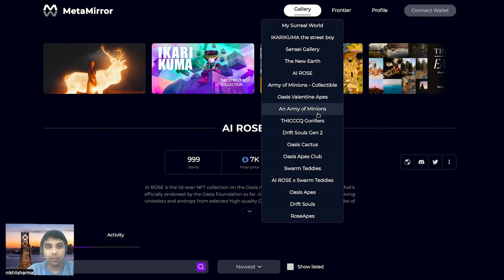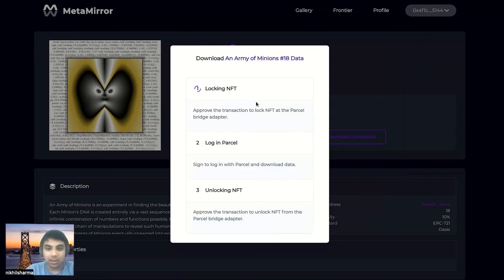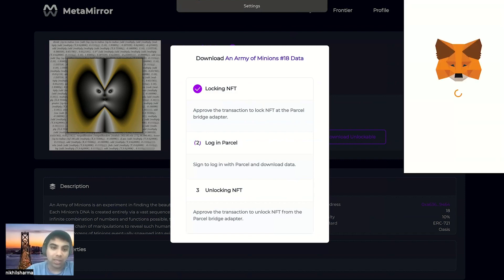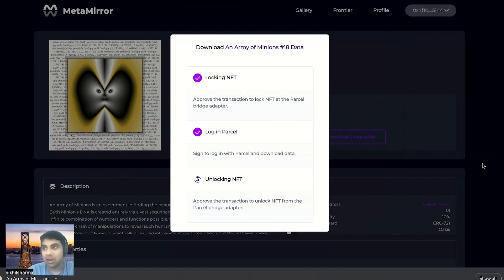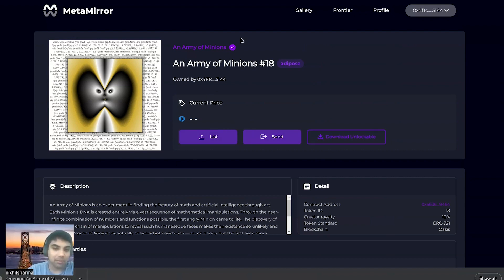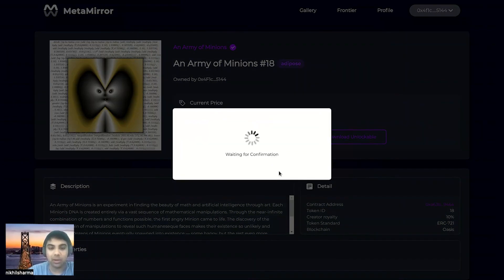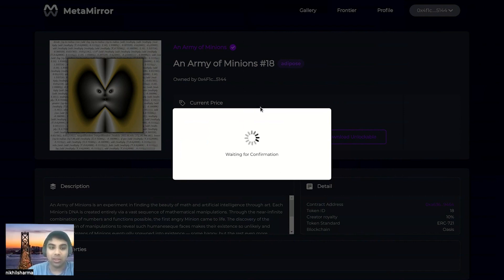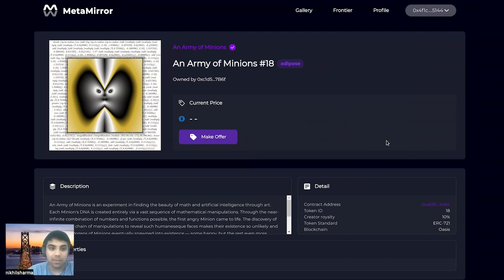Unlocking the Secrets of Confidential NFTs on MetaMirror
Nikhil Sharma, Engineering Manager at Oasis Labs walks us through the ins and outs of confidential NFTs on MetaMirror.

Nikhil Sharma, Engineering Manager at Oasis Labs